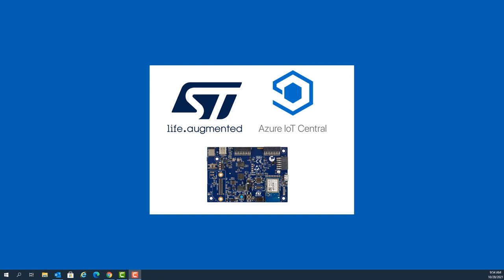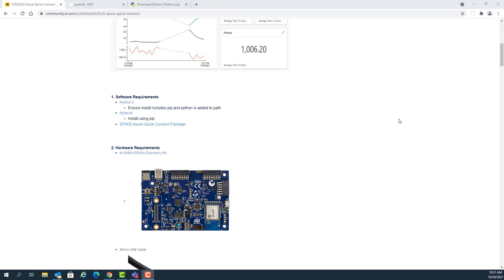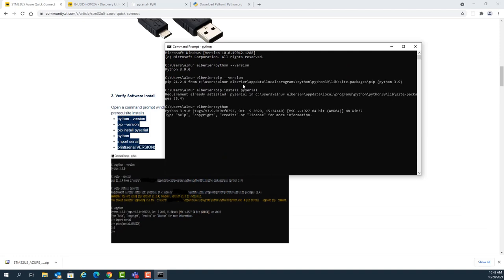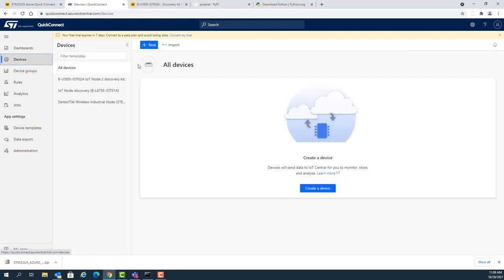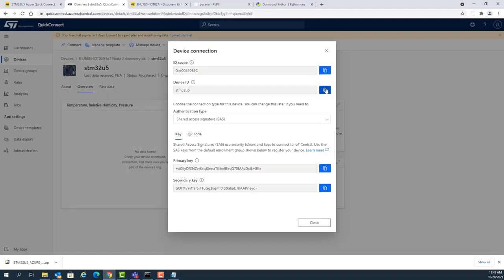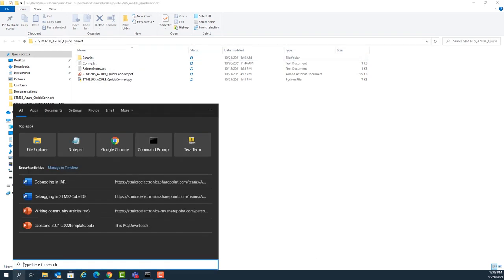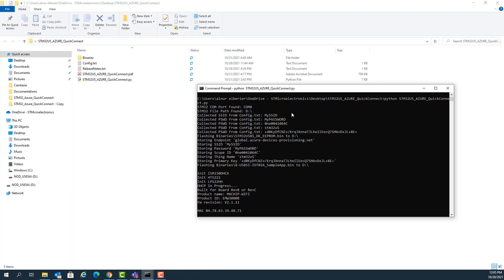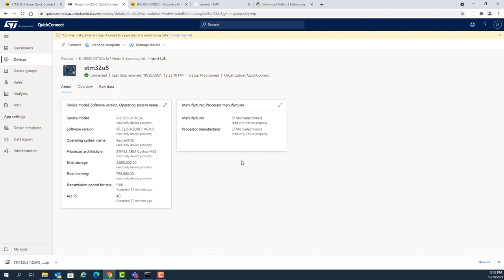STM32U5 Azure Quick Connect: Windows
Connect the B-U585I-IOT02A Discovery Kit to a free Azure IoT Central Application and publish sensor data within a matter of minutes.